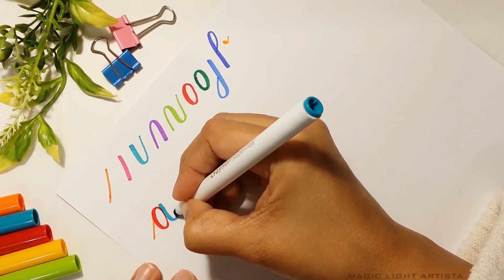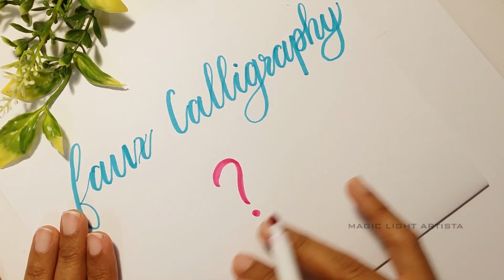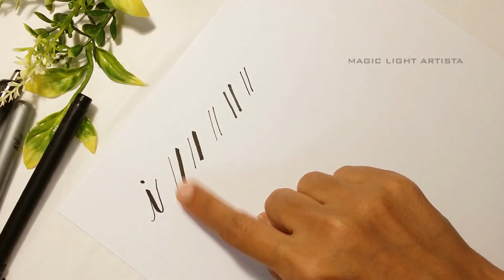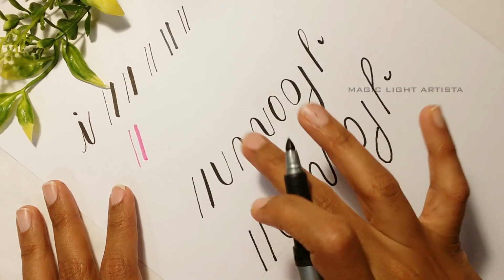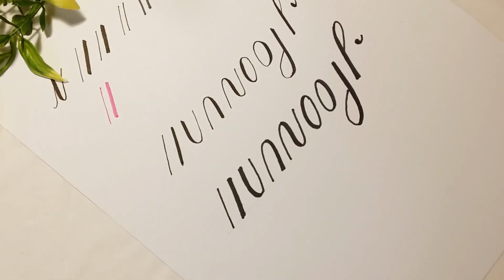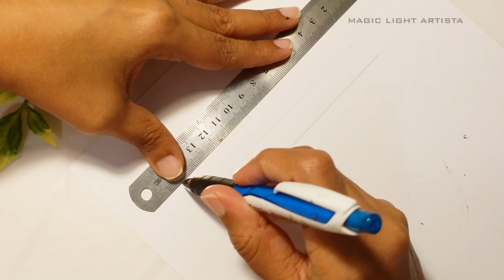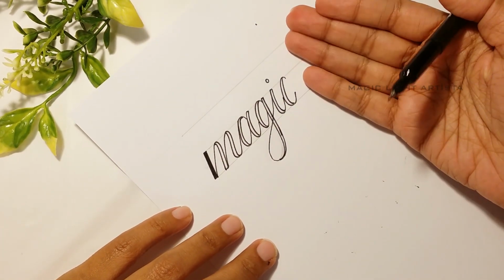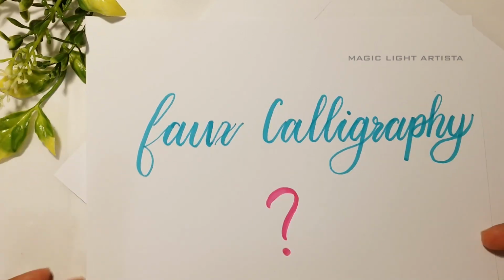How to do Calligraphy with ANY PEN (Faux Calligraphy)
This is my Calligraphy for beginners tutorial series. And this video is for everyone who loves to do calligraphy with anything and everything. In this video I will be showing you 'How to do Calligraphy with a regular pen or a marker or even a pencil!

SUPPLIES USED ▹
Pen - Regular ballpoint gel pen, fine liner pen, regular marker (Basically any thing to e=write with)
Paper - HP laser jet Premium printer paper 32lb  (but you can use any surface as long as the ink holds)